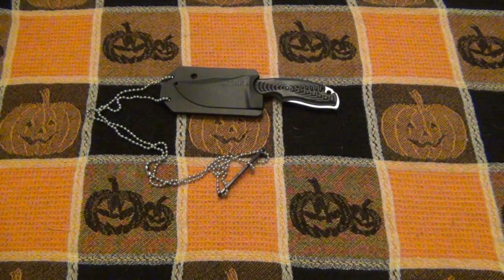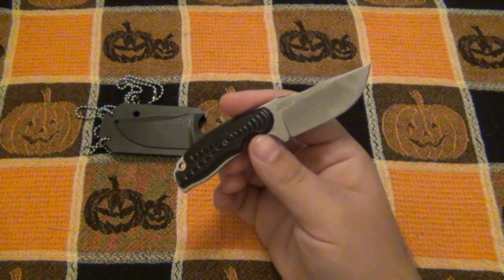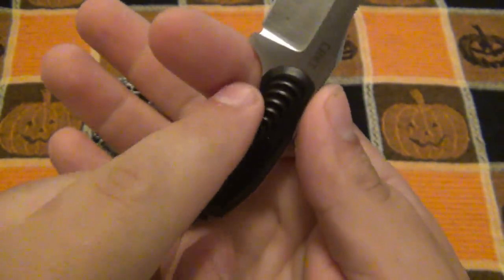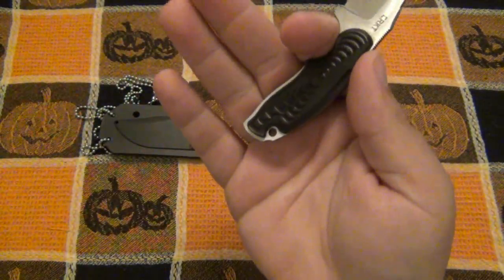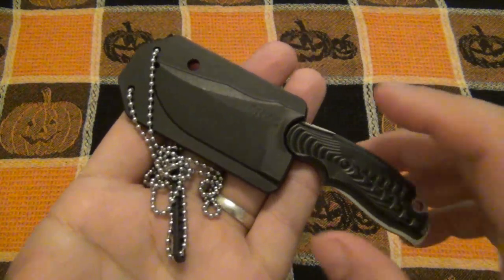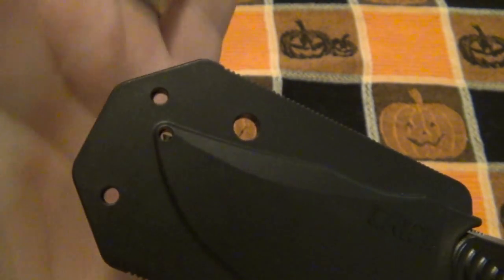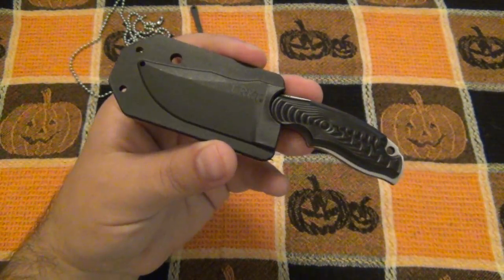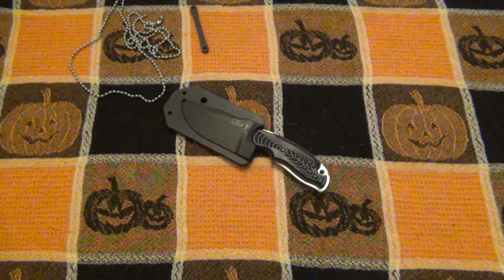CRKT "Civet" (Take Down Sheath?!?!? Sweet)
GUS SHIRT :